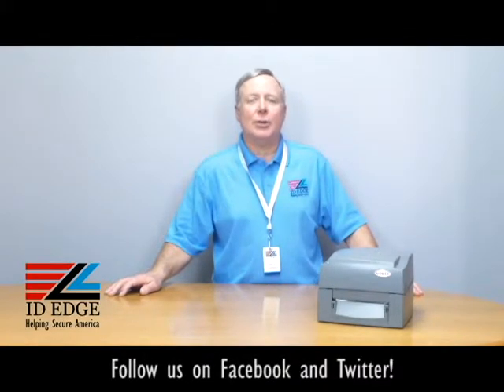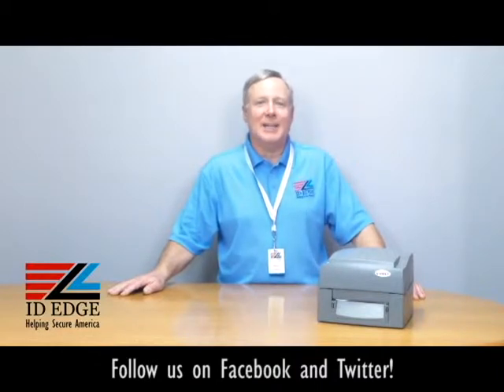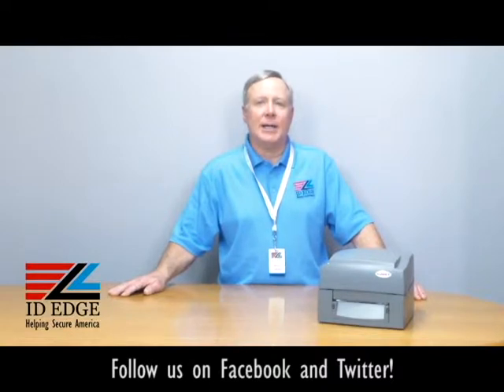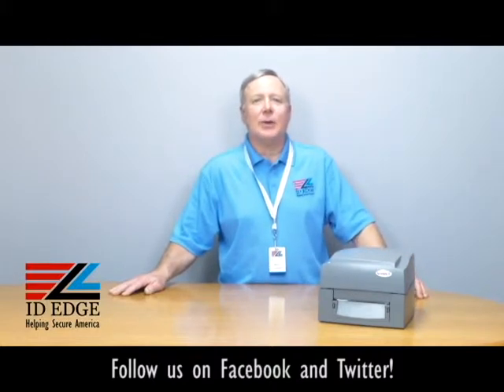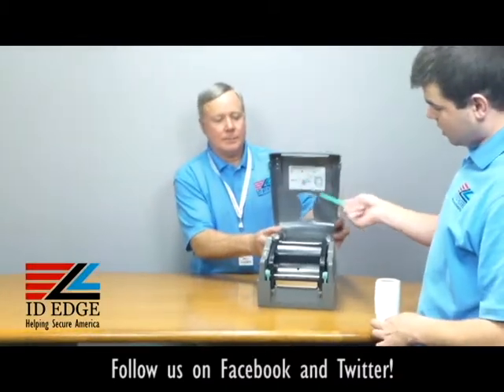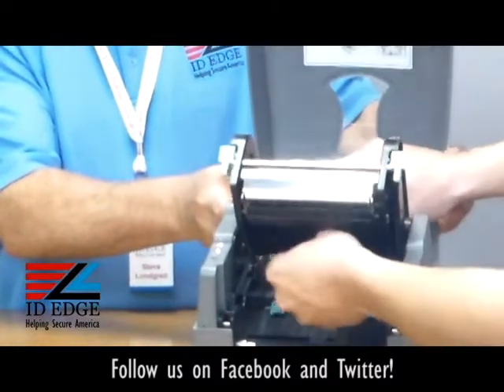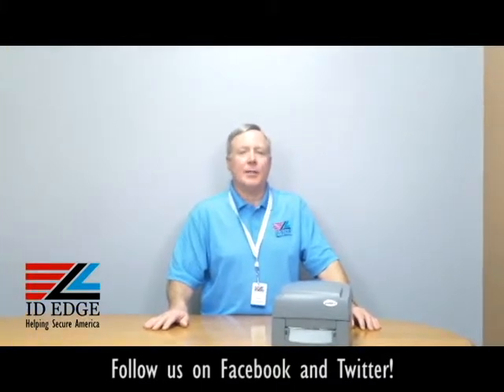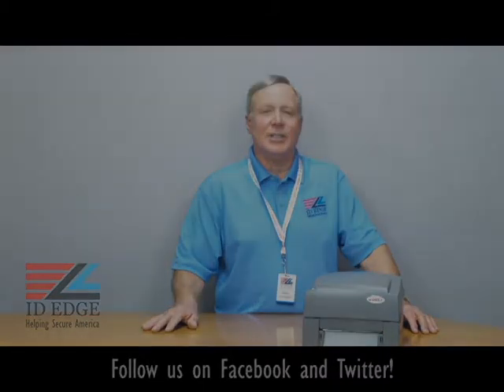Godex HD90 Label Printer | Colorado Springs ID Badges | Colorado Springs ID Cards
The HD90 label printer by Godex is able to print the wider sized labels and tickets.  In this video we will show you how to load new ribbons into this printer.